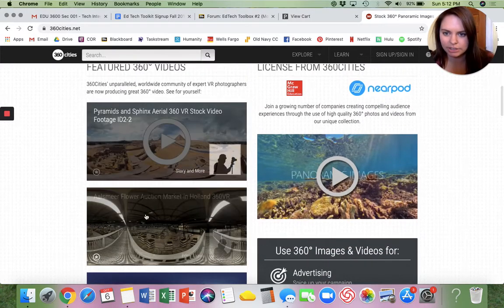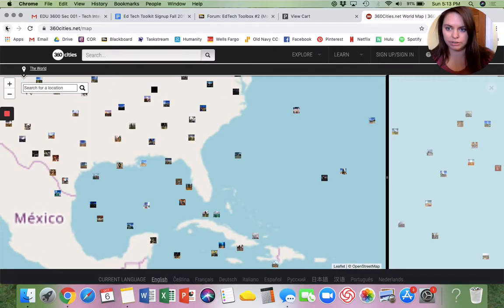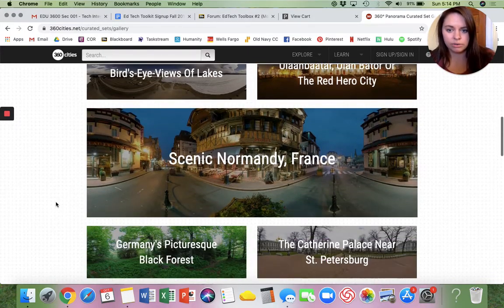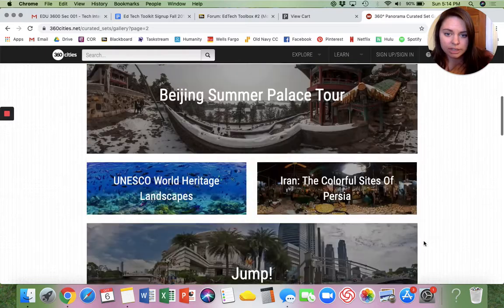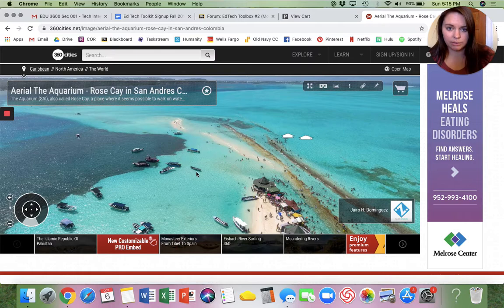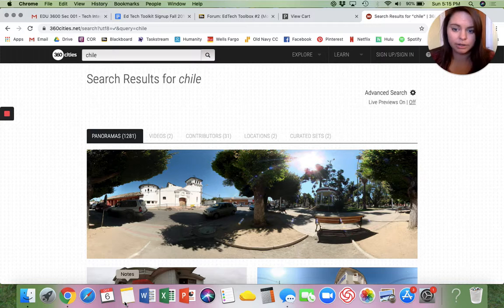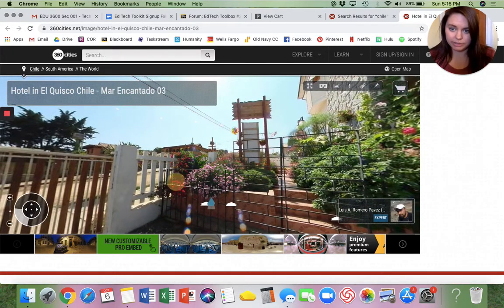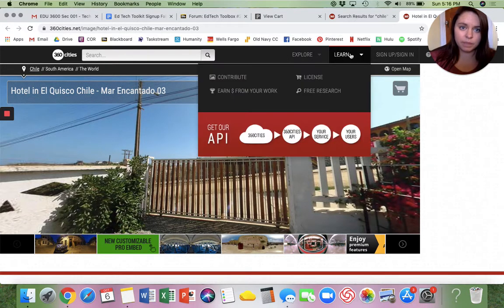Tech Toolbox #2 360 Cities